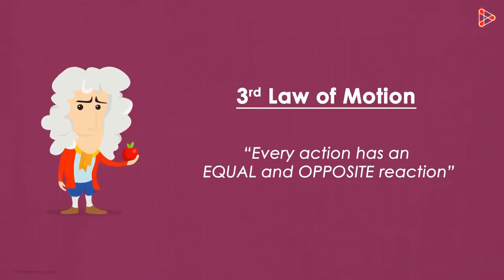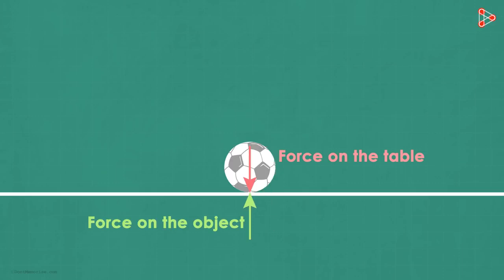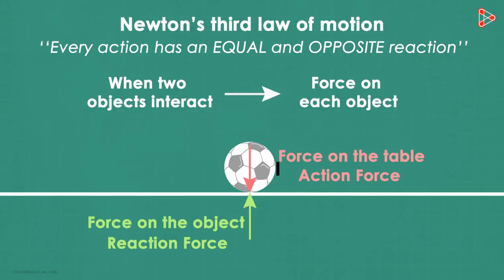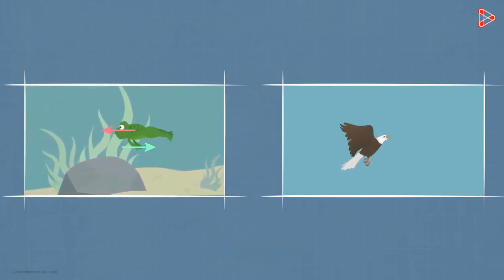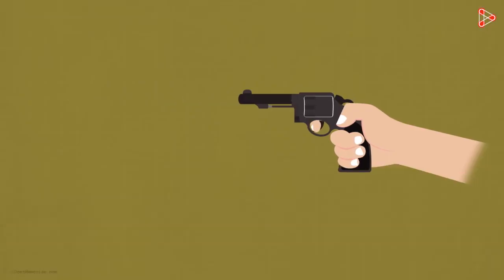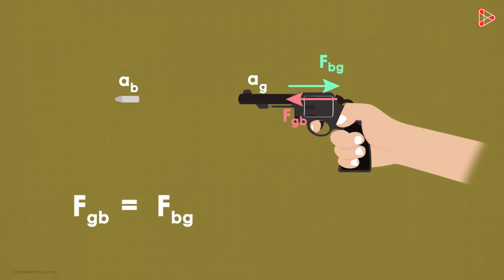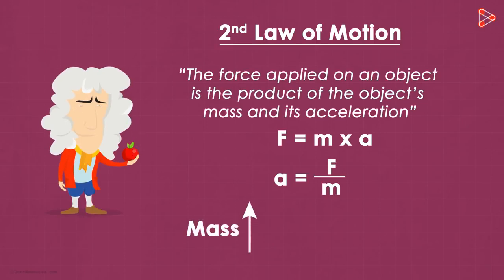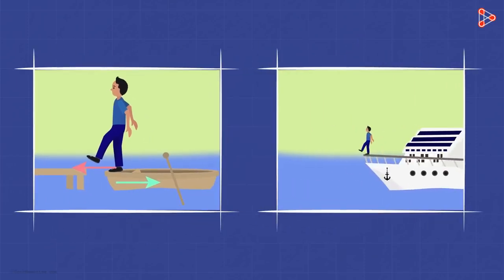Physics Newton's Third Law of Motion